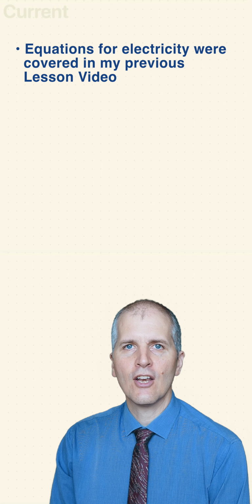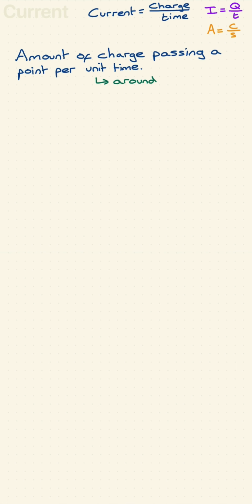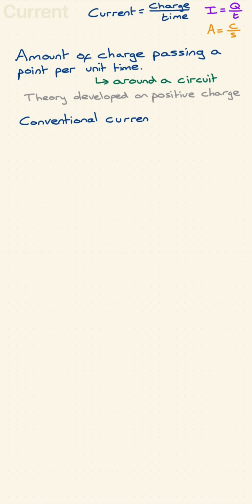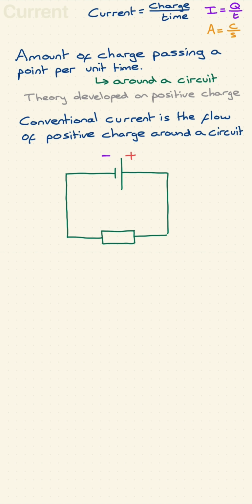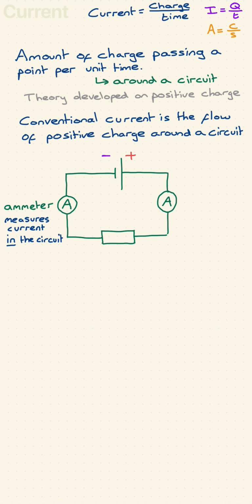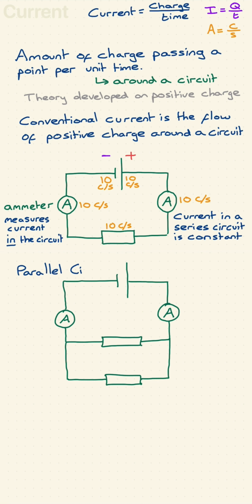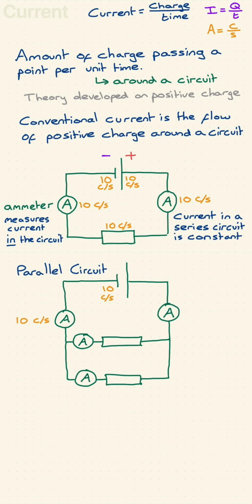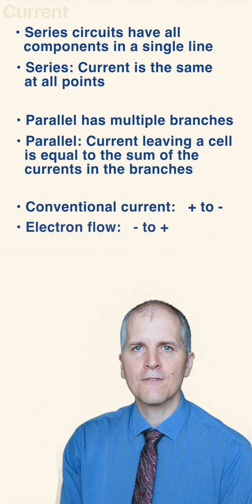2b Electrical Current (V): IGCSE Electricity Physics Lesson Video (Vertical format)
My Lesson Video on Electricity Equations introduced a lot, really, a lot of equations and didn't really explain anything.

We're now going to work through the theory, and the best place to start is with current, since current is what moves around a circuit and allows everything else to happen.

Also available in horizontal format.